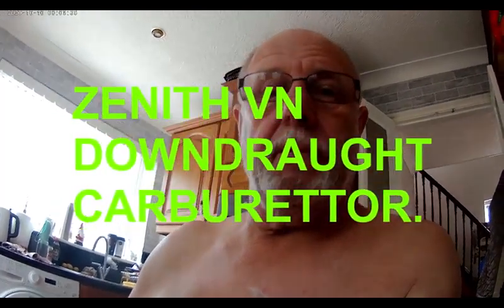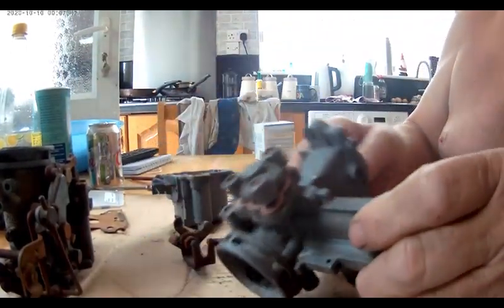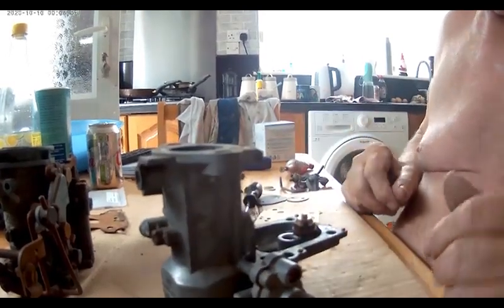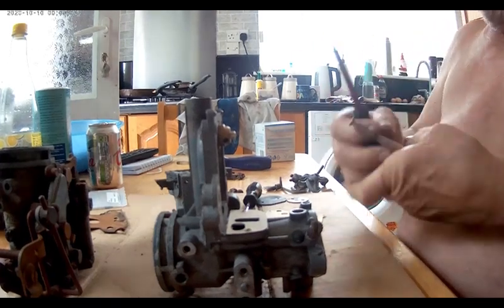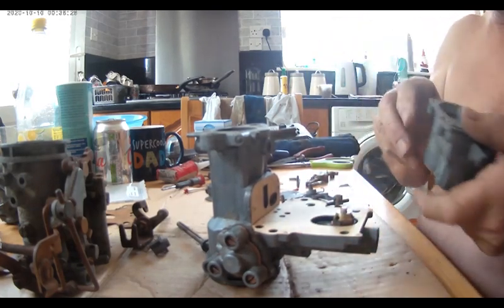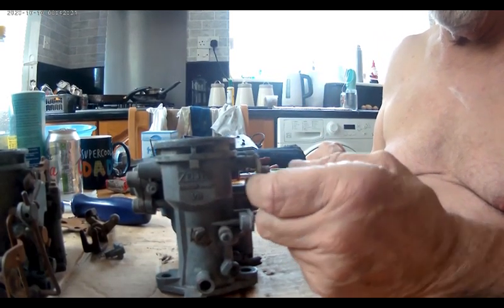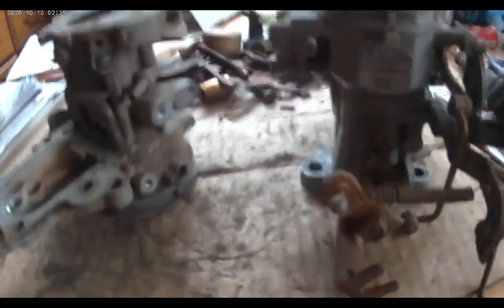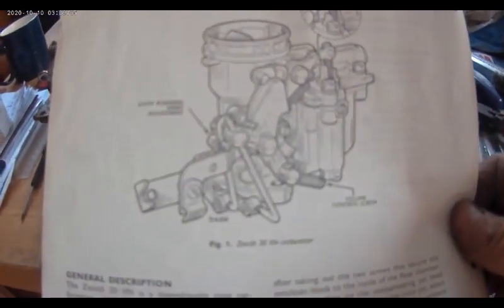1963 Hillman husky rest,pt2,the zenith vn carburettor.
the huskies carb strip down ,cleaned,new gaskets,checked and reassembled.